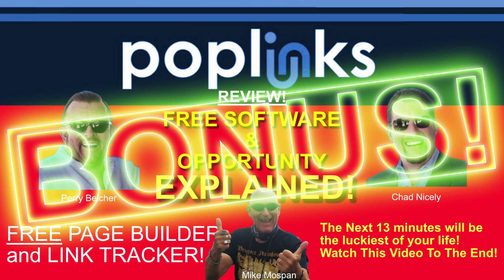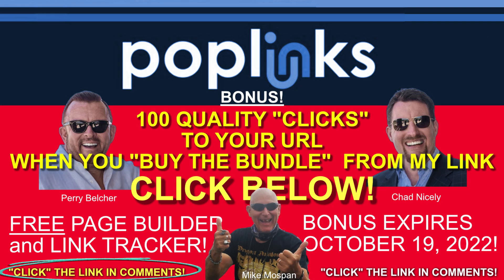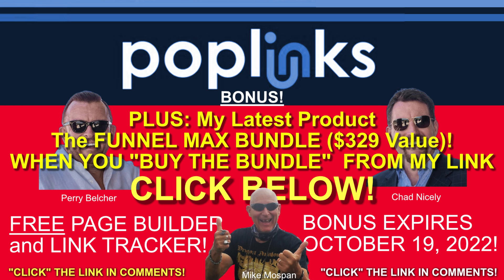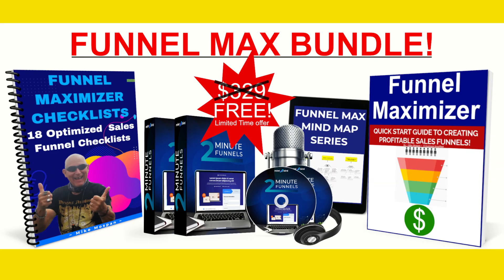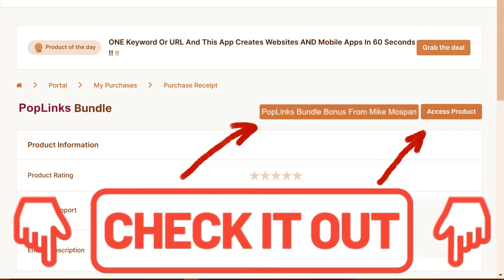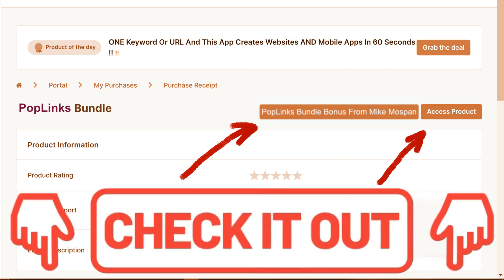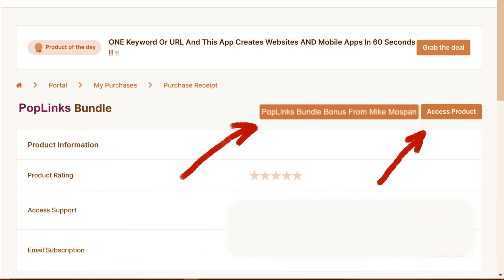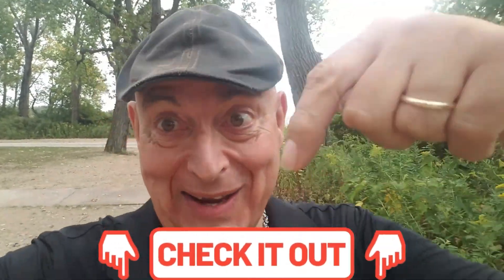POPLINKS LAUNCH BONUS and POPLINKS BUNDLE REVIEW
THE NEW, "NON-BETA" VERSION OF POPLINKS SOFTWARE HAS JUST BEEN RELEASED... and... IT'S FREE

If you missed out on PopLinks "Beta" - No worries!  Your FREE PopLinks Software will still include:

* PopLinks Link Tracker/ Link Shortener, so you can track where your traffic is coming from and which traffic is converting the best!

* PopPages, so you can create beautiful, high converting, responsive Lead Capture, PopUp, and Confirmation Pages in 60seconds or less... hosted on the PopLinks servers... so there's no need for a hosting account and if you can paste or type 3 lines of text... all 3 of those pages will be created instantly and at the very same time!  Hence, you can spend time on how to effectively write your copy and practically no time displaying it on your web pages!

*PopSnippet Tool, so you can ethically use other people's content and direct that traffic to YOUR Offer... So you won't need to create that content yourself, yet reap the rewards!

** The video above still contains much relevant content, and that is why I've chosen to keep it available for you to watch.

But, to really get to know what this software can do for your digital marketing efforts... Simply GRAB YOUR FREE COPY

When you think about it...

...What do you have to loose?

[UPDATE 12 18 22 - THE "POPLINKS BETA LAUNCH" OFFER, BUNDLE PRICING, AND BONUSES HAVE EXPIRED, and a new "non-beta" offer and bonus has been created.  The above video PopLinks Review still contains relevant information regarding the software.]

URGENT: One -Time Pricing STILL AVAILABLE (as of 10/24/22) BUT... can be 'taken away' at any time... IF you're a Digital Marketer - YOU NEED THIS - Try It Out 30 Days, Risk Free!

Mike Mospan has created a unique BONUS that's available for all who purchase an amazing, game changing new software called PopLinks - from his link above, during this New Product Launch!

HERE'S MY BONUS PKG. YOU'LL RECEIVE, When Purchasing PopLinks From My Link Above:

Bonus #1.1 - "CLICKS" TO YOU PAGE!  19, 2022 and...

Bonus #1.2 - "CLICKS" TO YOUR PAGE!  19, 2022 and Your URL. You...

Bonus #1.3 -  "CLICKS" TO YOUR PAGE!  19, 2022 and Your URL. ...

Bonus #4 -  The "10 Day Expert"
In this little behind-the-scenes training Perry demonstrated how you could become an expert in just 10 days in any...

Bonus #5 -  The "PopLinks Live Event"
This event is taking place on November 5th and 6th. Once that event ends it's going to be part of a workshop that teaches you how to...

After you purchase the "PopLinks Bundle" through Mike Mospan's link at the top of this description - during the new product launch, which begins October 13th at 3pm and ends October 18th, 2022 at midnight...

...You will receive Mike's "PopLinks Bundle" Bonus - the details can...

When you purchase PopLinks from the link above, you'll have everything you need to create beautiful landing pages in about 45 seconds, and begin making money online and building your very own email list of subscribers.

Mike Mospan's Poplinks Bonus takes care of that and gets you quickly starting to build your own email list!

AND...

As an additional bonus, Mike is also including his latest Digital Creation:
The FUNNEL MAX BUND...

Midway through this 'PopLinks Launch Bonus and PopLinks Bundle Review', Mike joins forces with Perry Belcher and Chad Nicely, to quickly explain what PopLinks is and how it works.

AND...

...Just before 'Billy Mays' appears, a discussion with Chad Nicely reviews exactly what is included in the PopLinks Special Launch "Product Bundle" and Perry Belcher explains the advantages of  buying PopLinks during the New Product Launch!

That review video is called: 'Poplinks review - Free Software & Opportunity Explained! Review of this Page Builder & Link Tracker'.

GRAB MIKE'S POPLINKS BONUS when you buy the PopLinks "Bundle" right now during the New Product Launch Oct.13 - 18, 2022!

 [NOTE:  Mike's BONUS will remain available untill the special One-Time Pricing Deal is eliminated.  This will happen soon... So HURRY!]

*Background Music: 'Poplinks Clicks' ,  by Mike Mospan - copyright Oct 2022